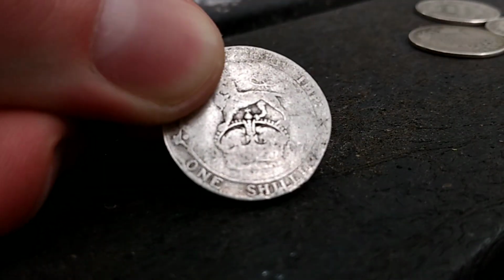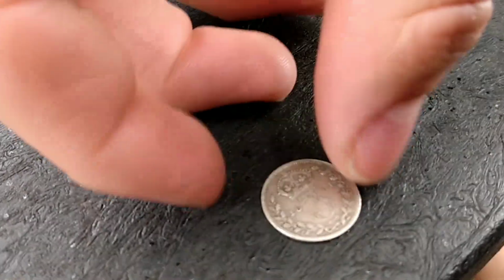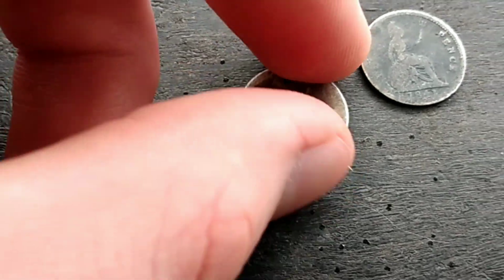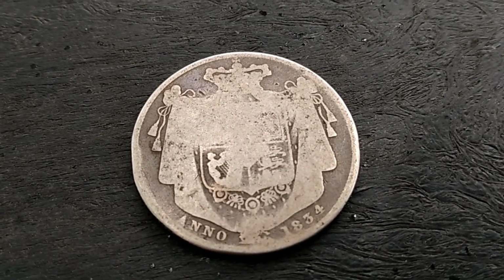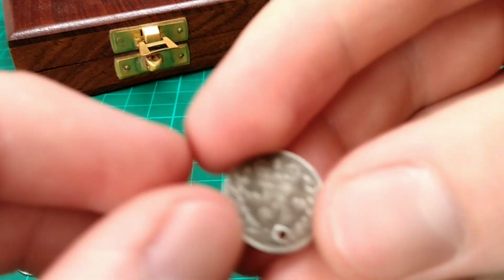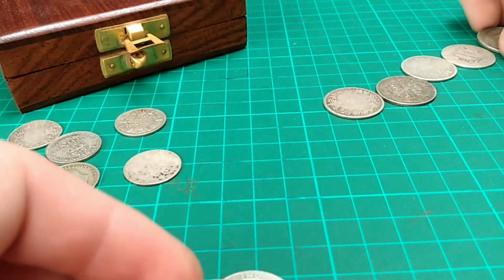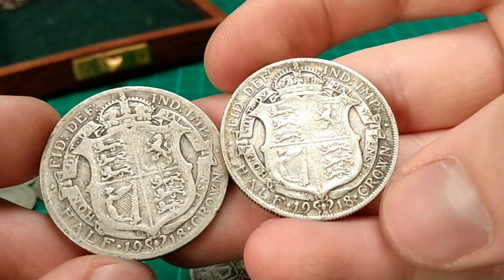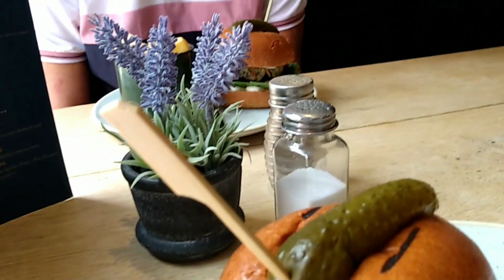Join Us as we Shop for Rare British Coins in Newbury!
We visit Newbury and buy some great coins whilst we are there!